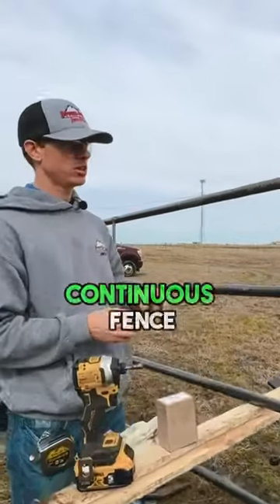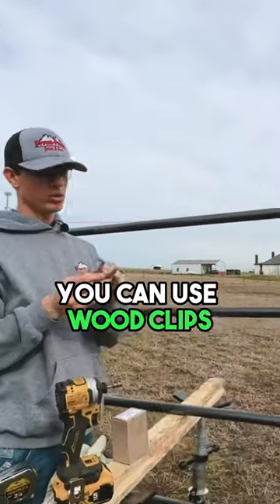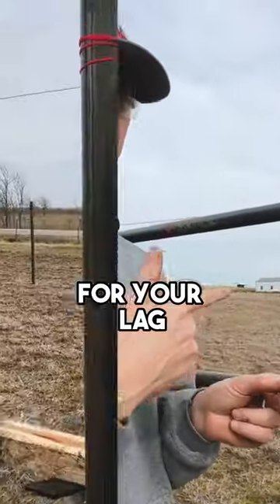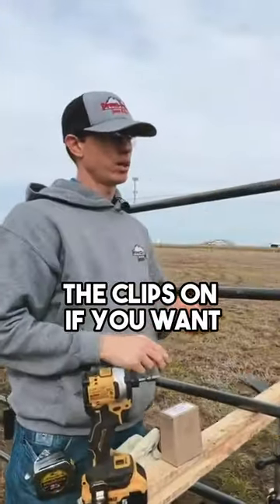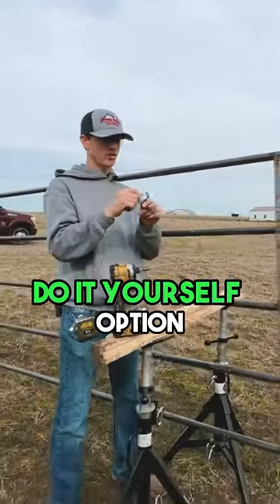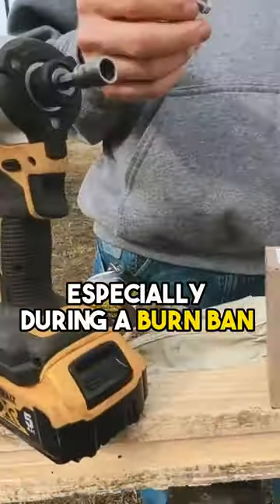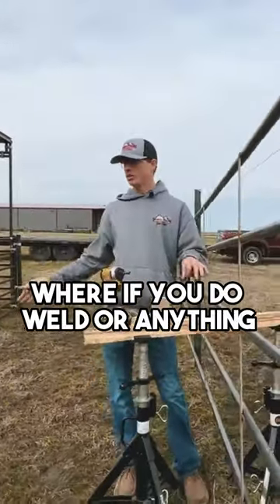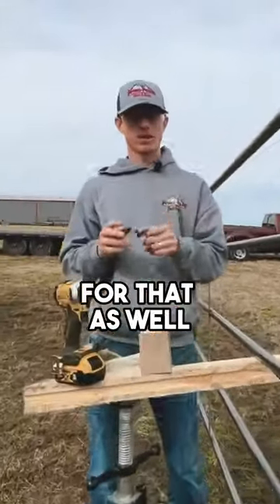Different Ways to Mount CONTINUOUS FENCE PANELS to Your Posts.